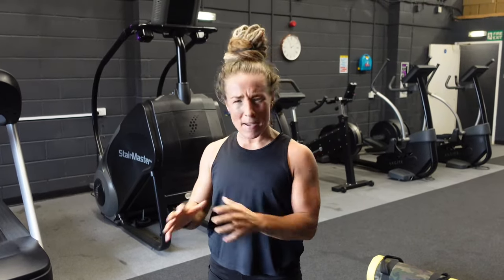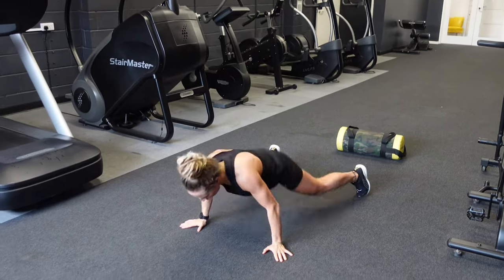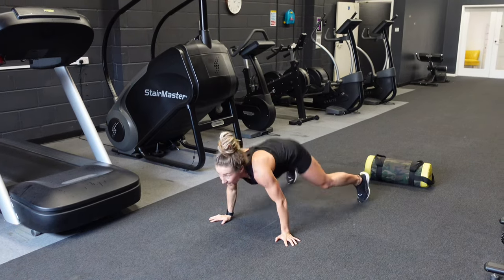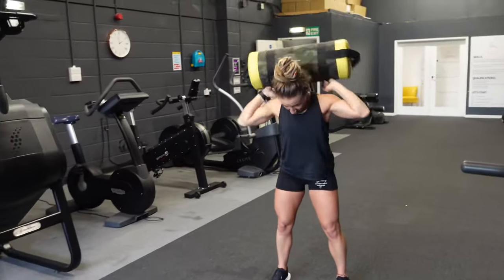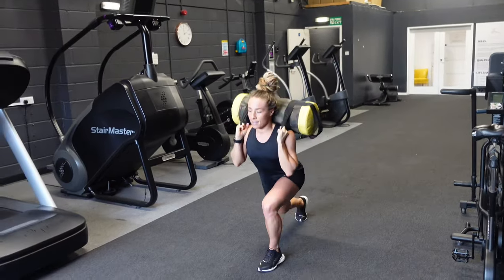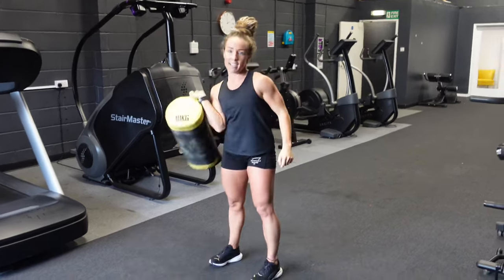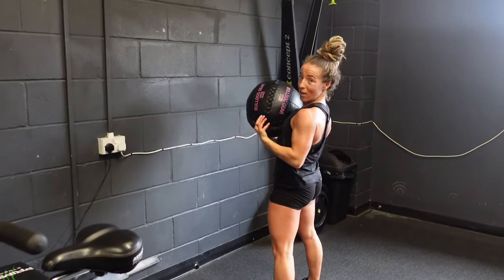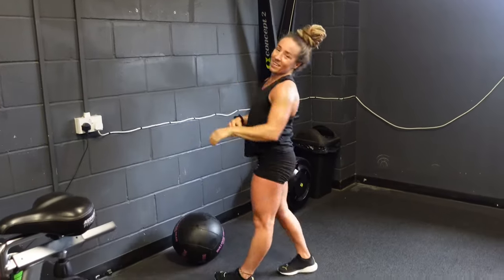HYROX MOVEMENT STANDARDS - Lunges, Burpee Broadjumps, Wallballs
HYROX MOVEMENT STANDARDS

I help Hyrox Athletes to scale to World Championship Level Performance through science-backed training methods that have been trialled and tested. To date I have helped 250+ Athletes to World Championship Stage.

📲 DM me "ATHLETE" to be the first to know when the doors next open to The Athlete WC Accelerator Program /

Or maybe you are preparing for your First Hyrox Race?
You can join The Hyrox Perform App-Based Program (activate 7 day trial for £1)